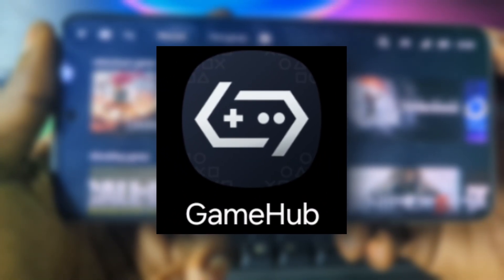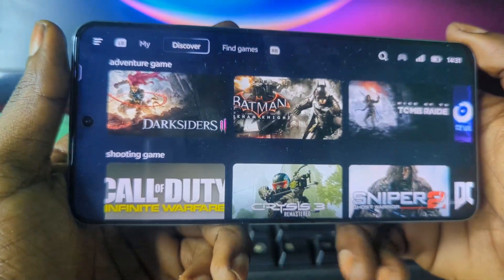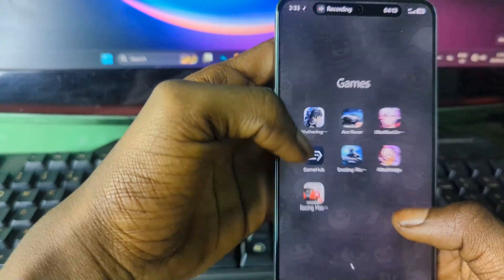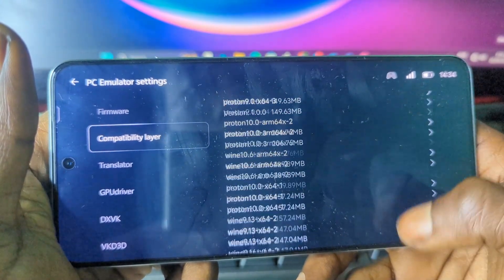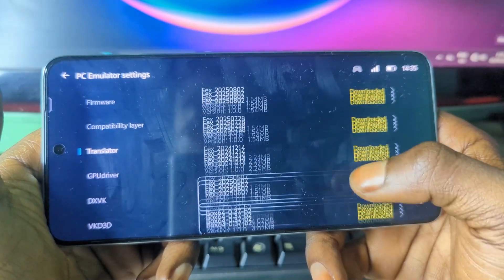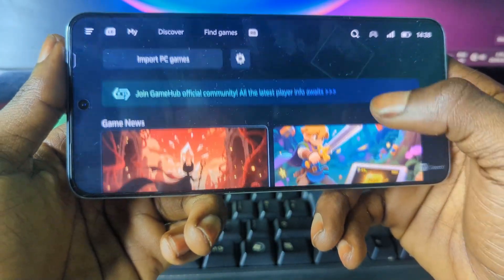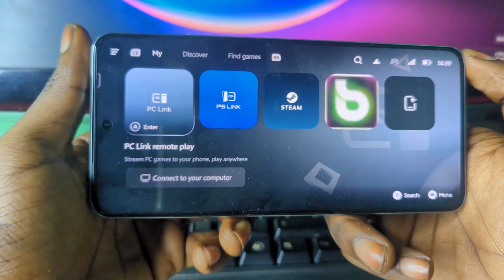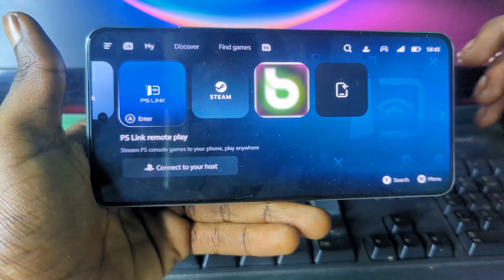GameHub Emulator – Play PC & Cloud Games on Android | Download & Setup Guide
GameHub Emulator just got a new update! 🚀 In this video, I’ll show you how to download and set up GameHub Emulator on your Android device so you can enjoy smooth PC and cloud gaming right from your phone. This update brings new features, performance improvements, and fixes that make gaming even better.